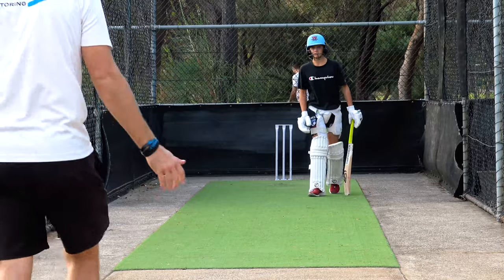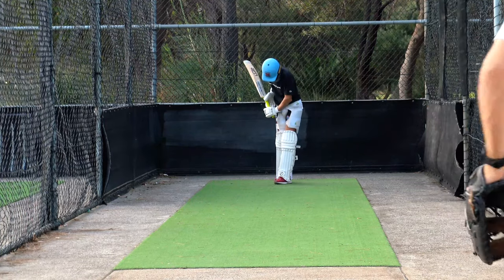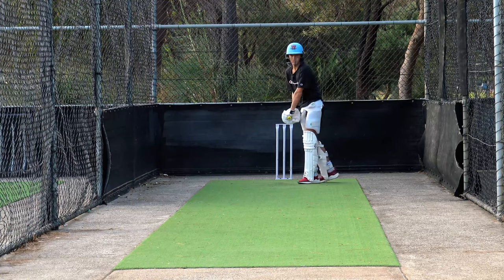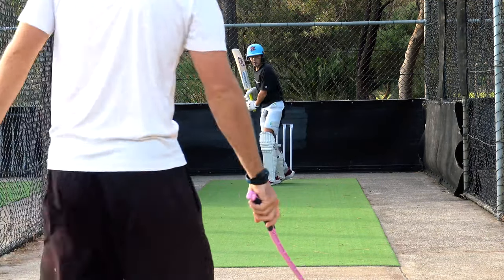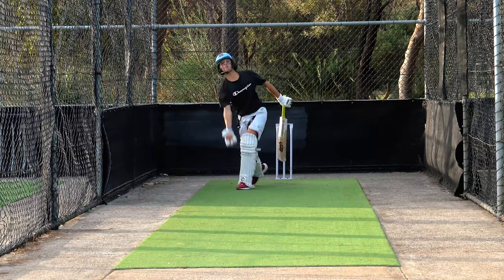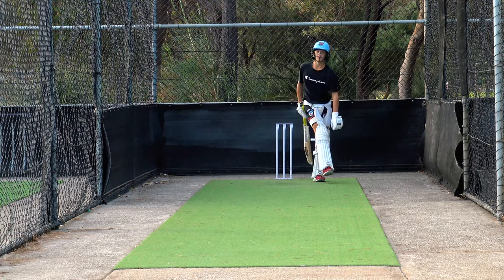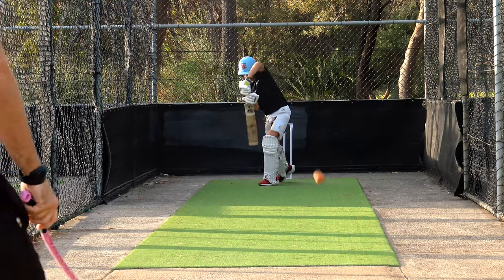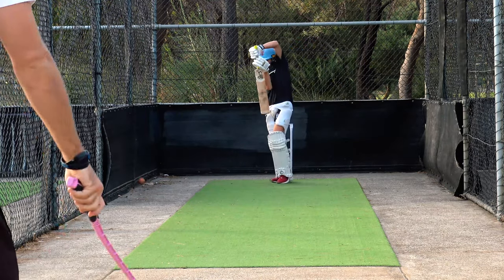LEARN TO MANIPULATE THE FIELD | ONLINE CRICKET COACHING